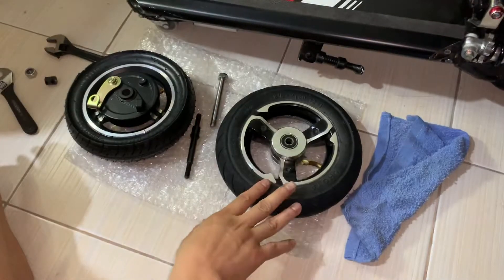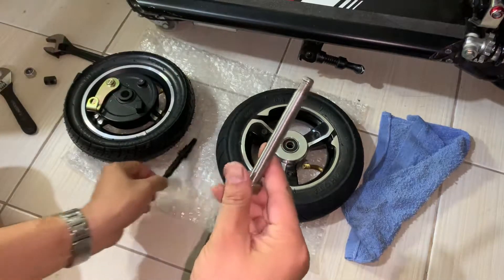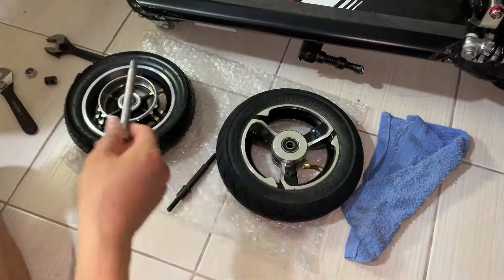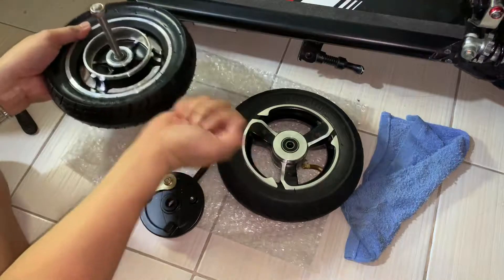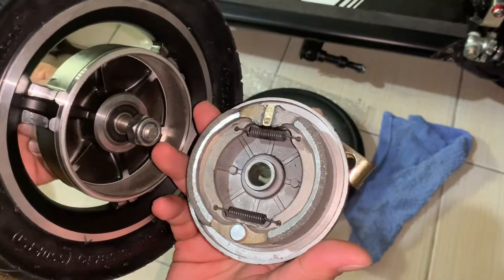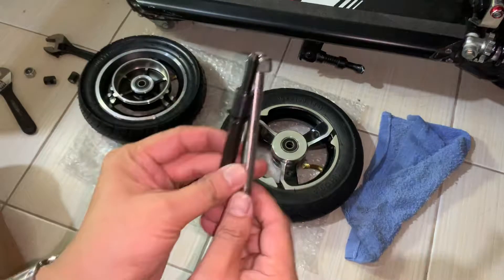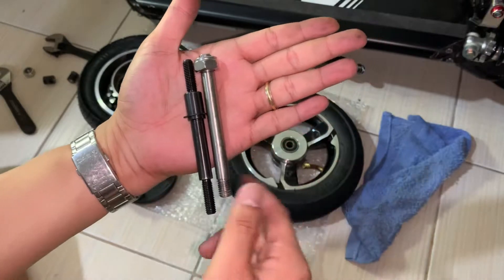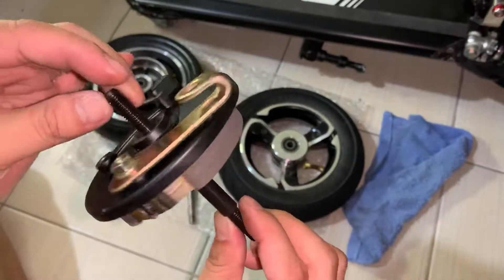Part 2 Zero8 Front Hub Drum Break from Aliexpress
Tubeless Front hub,
having abit of a challenge with the axle. still looking for an option to make it possible

8inch' wheel with tubeless airtire  65mm right opening. mean drum is on the right
one of the challenge for this part is about the axle size. zero8 has 10mm this hub uses
8mm